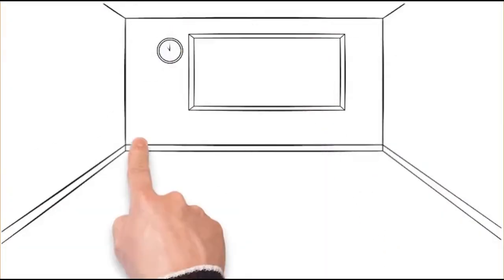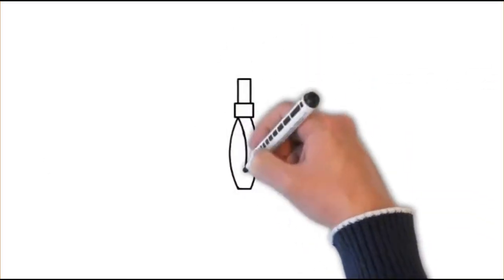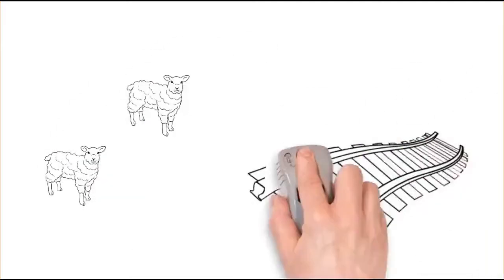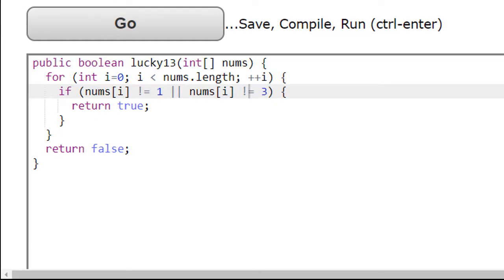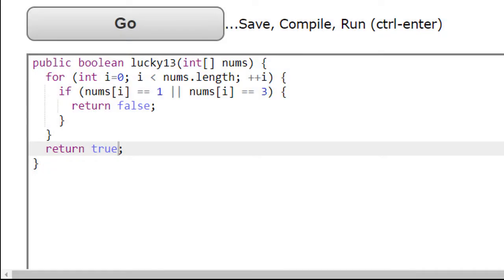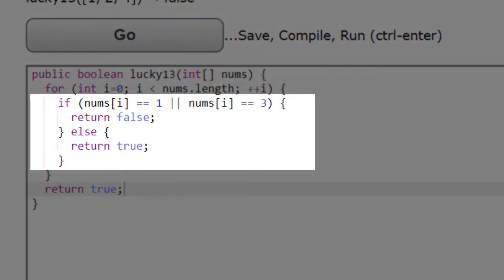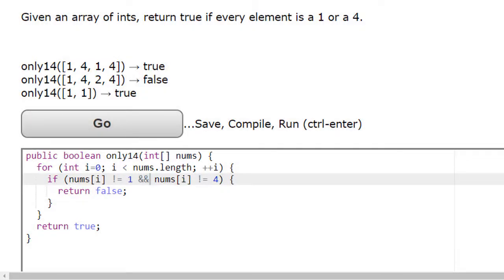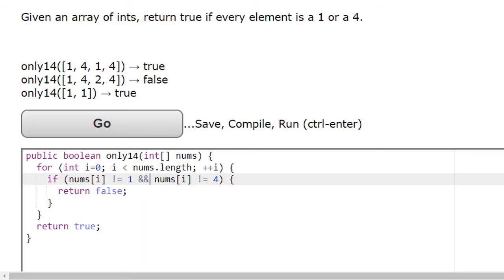AP-CSA: Are There Blue Sheep in Australia